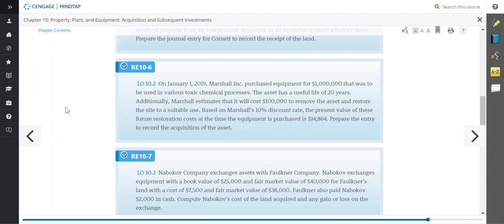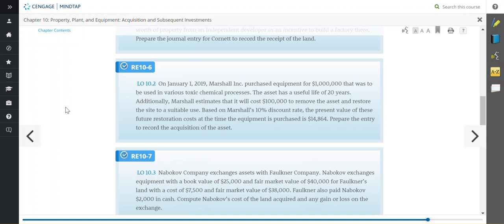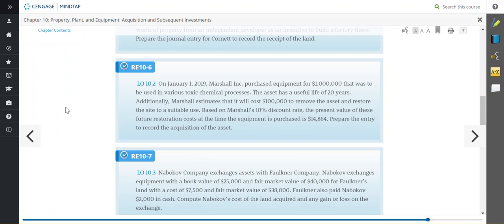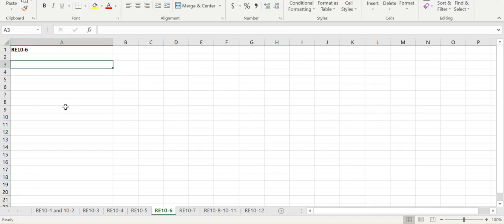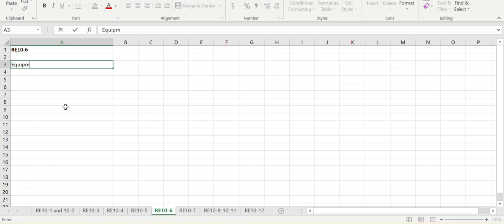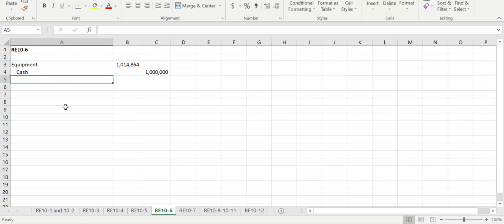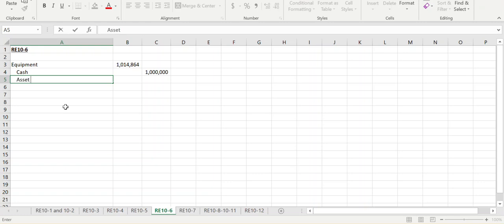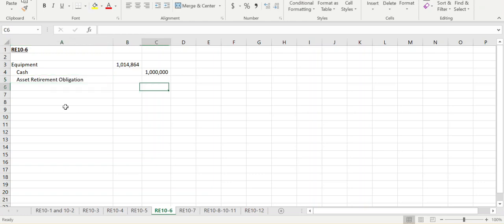RE10 6 Asset Retirement Obligation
Asset retirement obligation